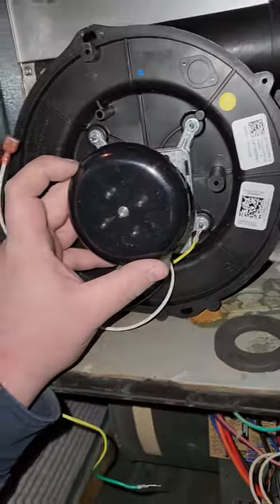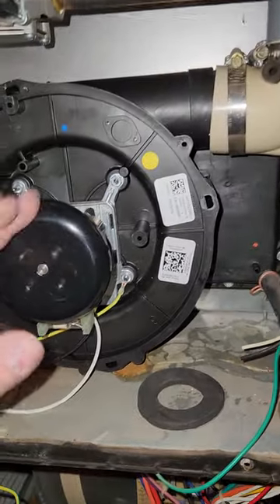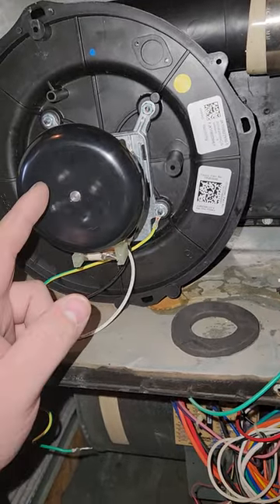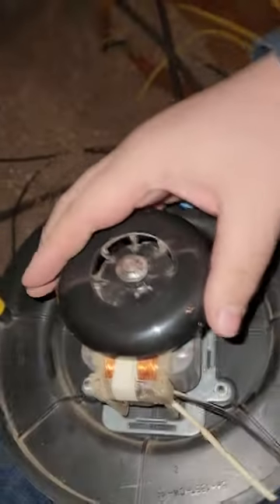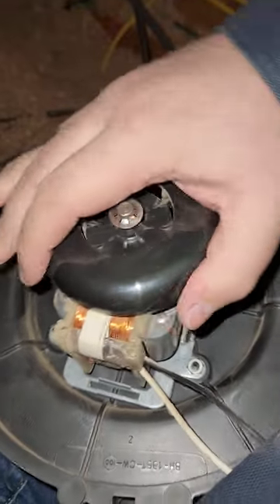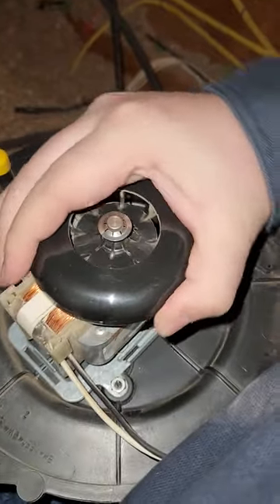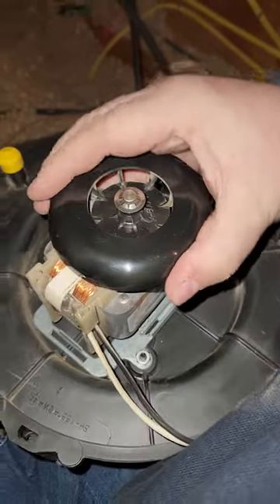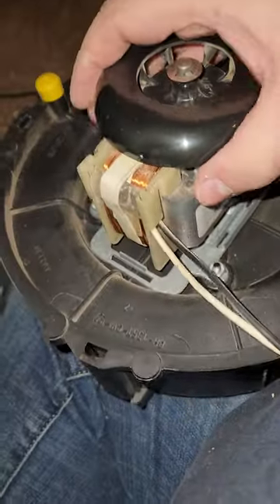bad inducer motor